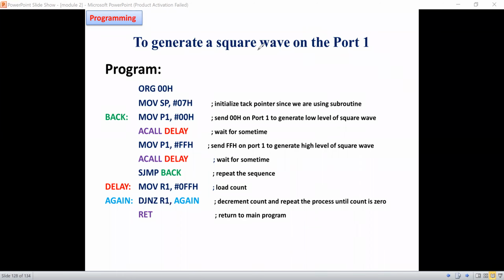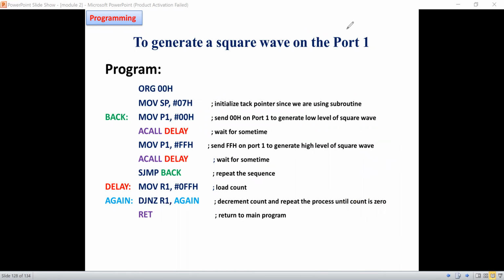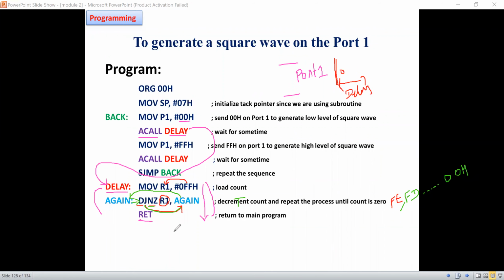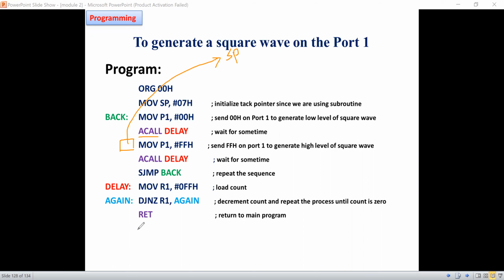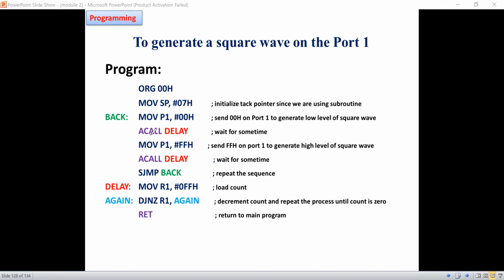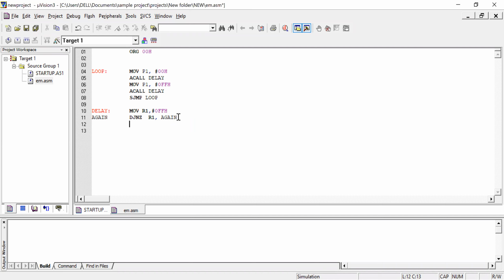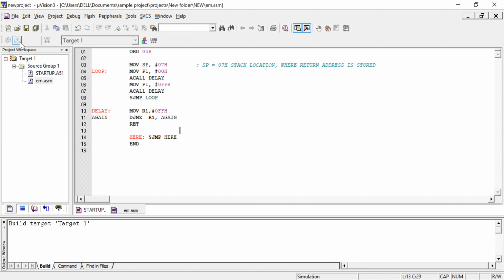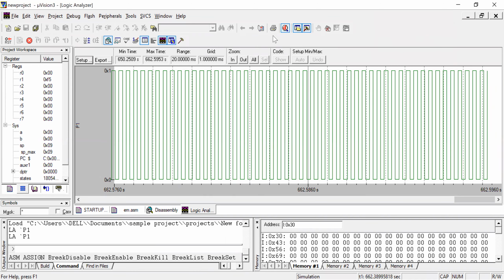Mod 2 Lec 11 Programming